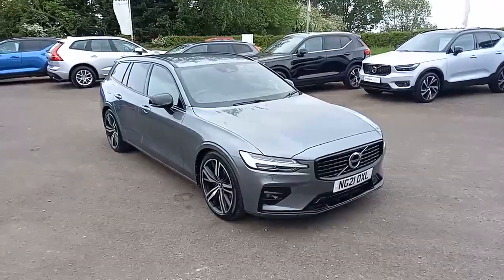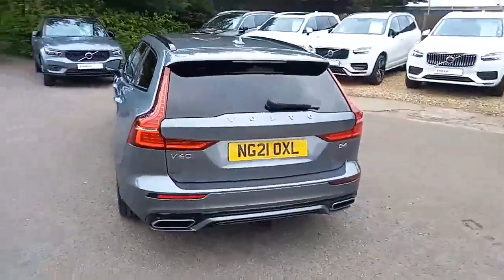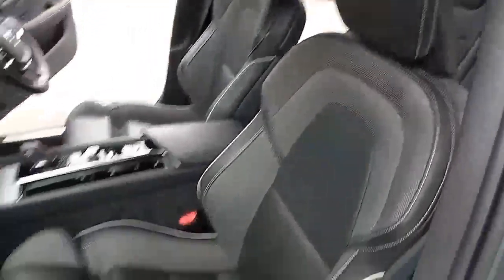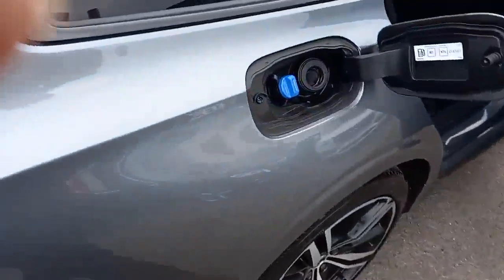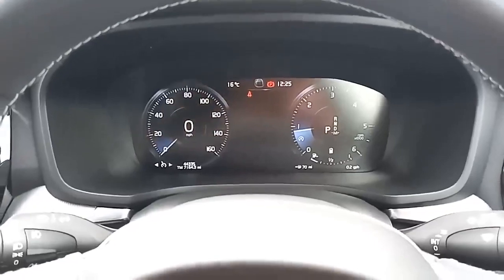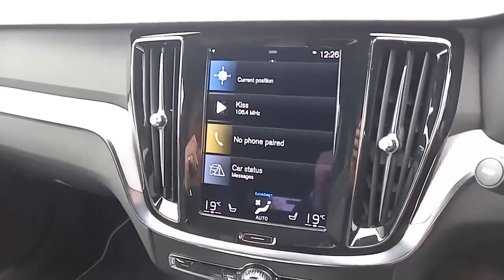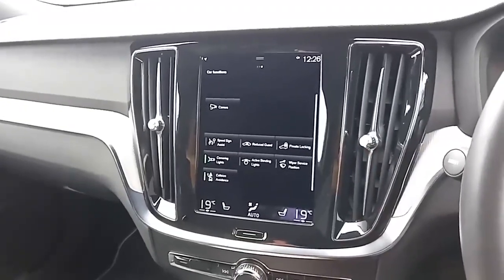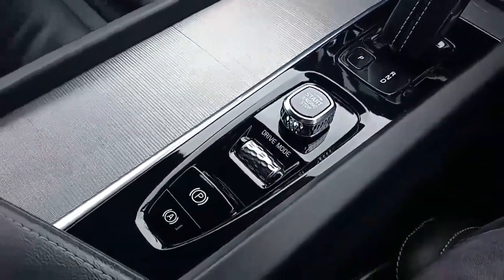v60 grey NG21OXL